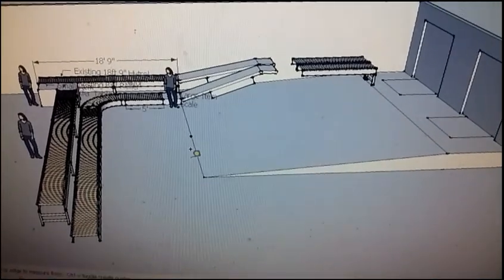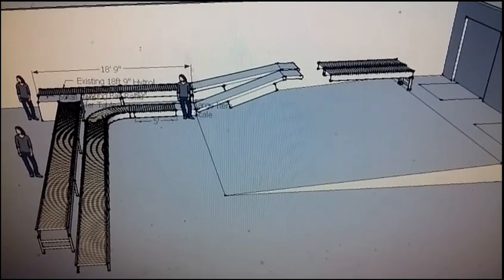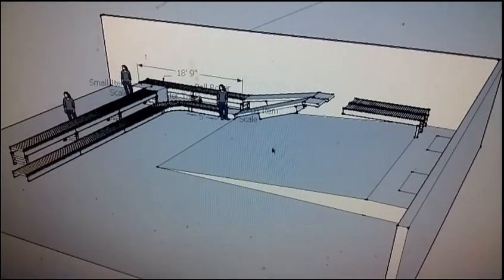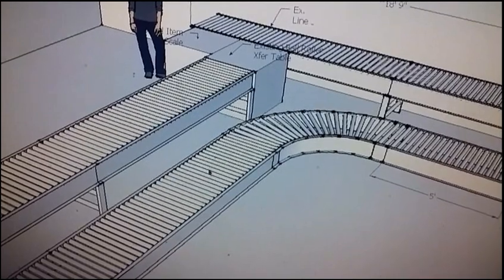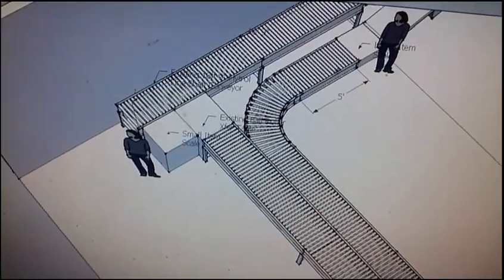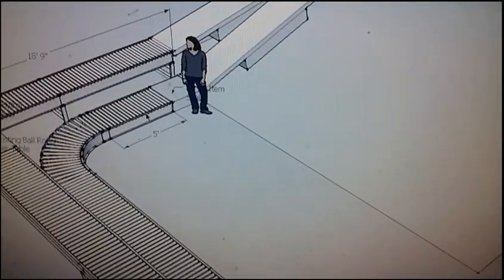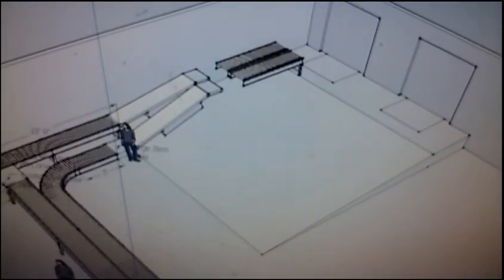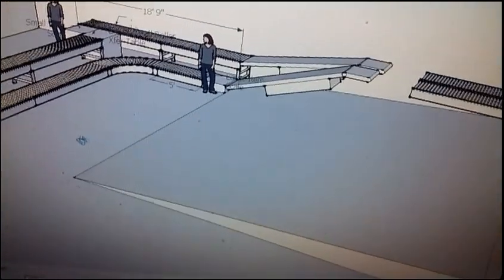Sam Conveyor Rev1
Hytrol 190-NSPEZ Conveyor Drawn in Google Sketchup